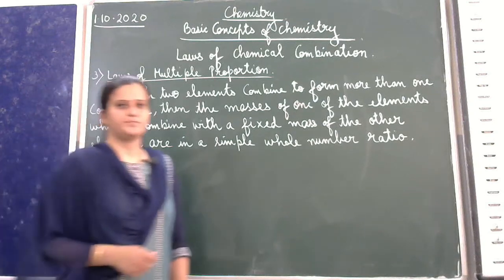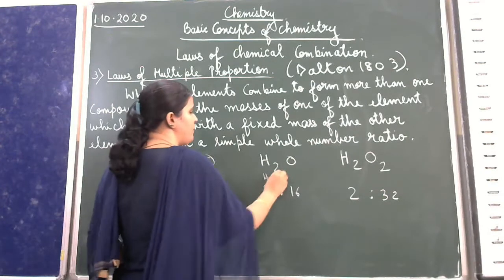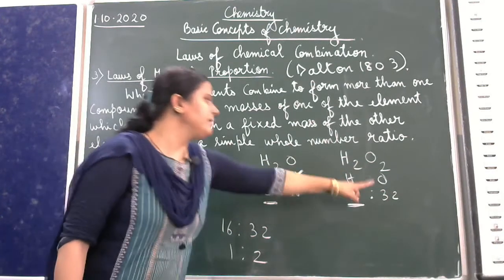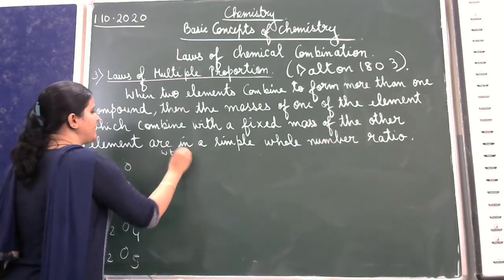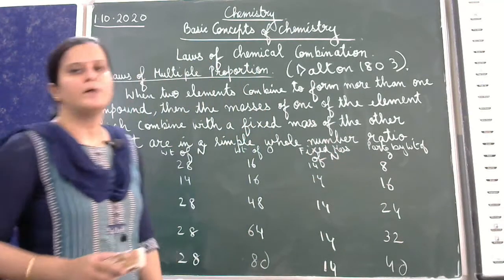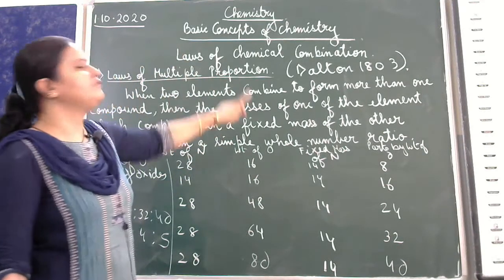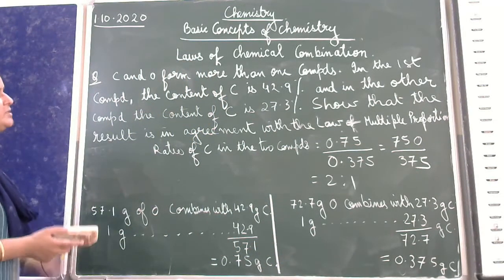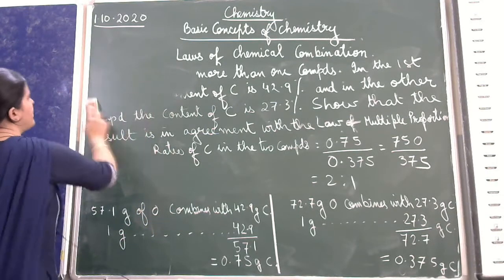Chemistry -XI- 01/10/2020